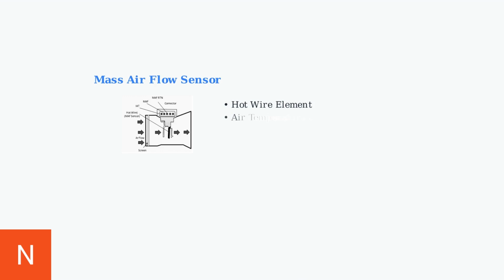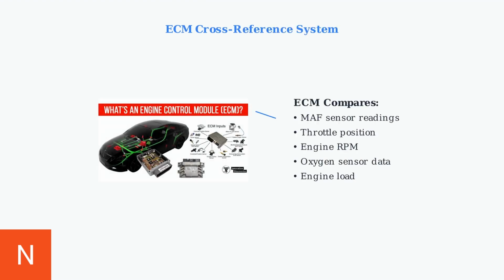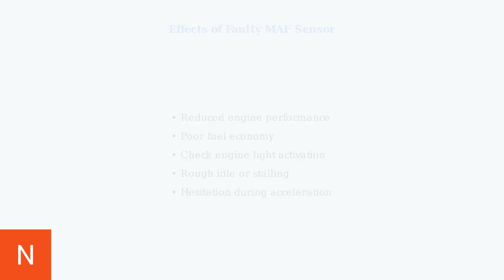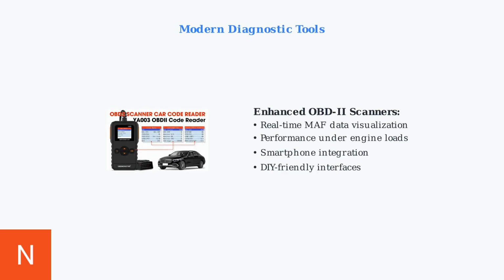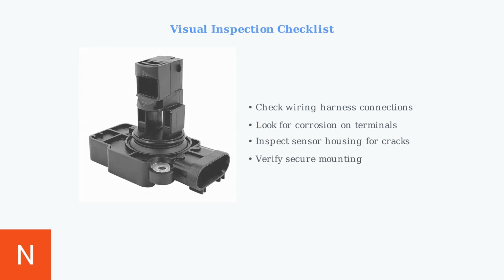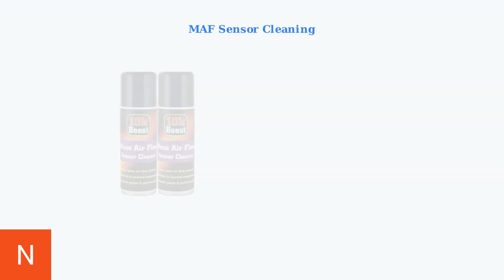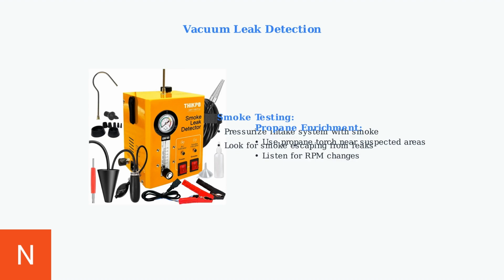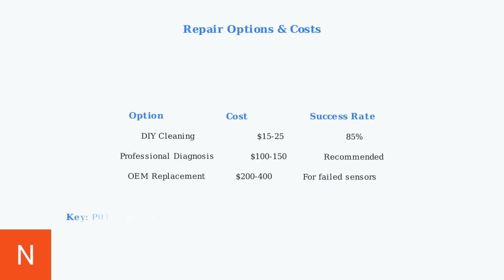How To Fix P0101 Code – MAF Sensor Circuit Range/Performance Issue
Learn how to diagnose and fix the P0101 code related to MAF sensor issues. Follow our expert guide for effective solutions and restore your vehicle's performance.